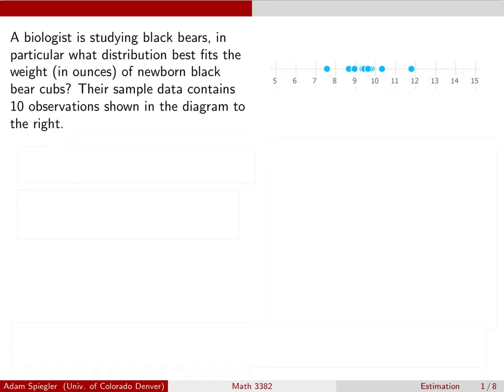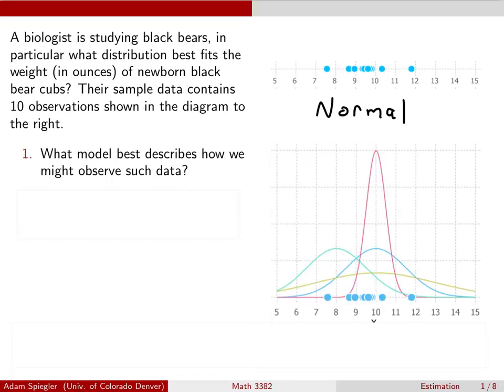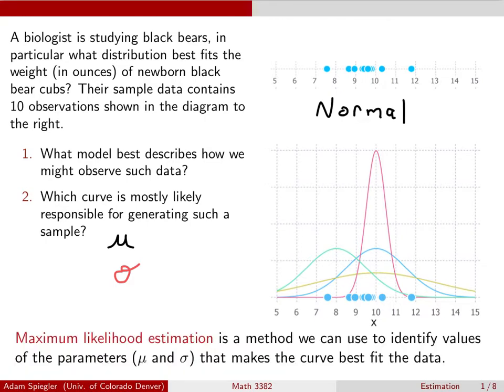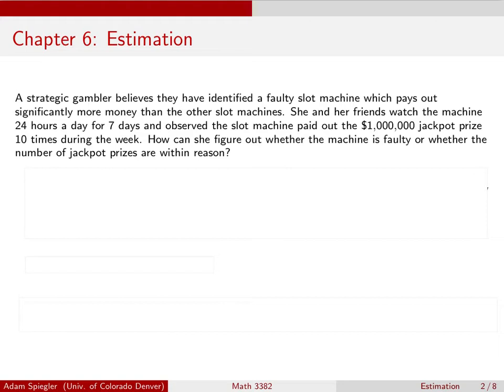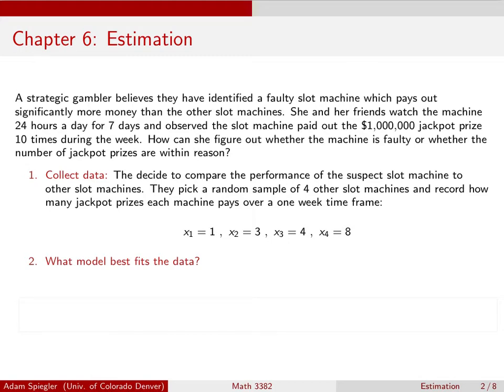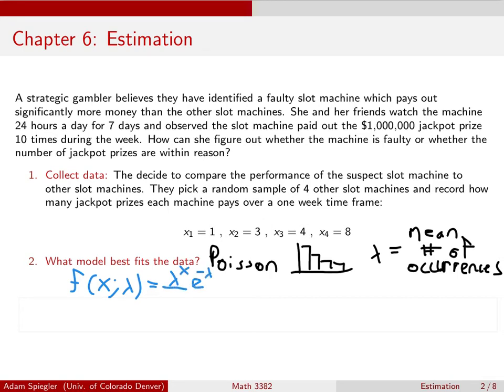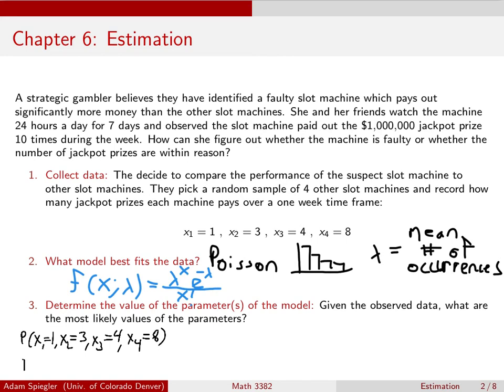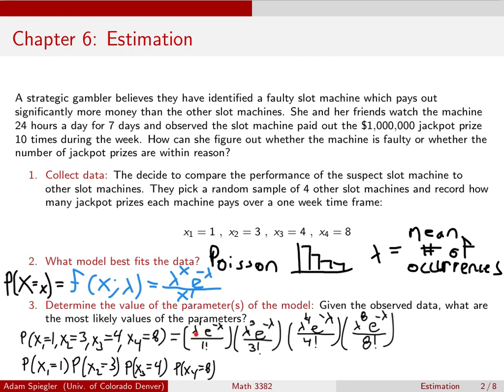Introduction to Maximum Likelihood Estimation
0:00 - Example: Distribution of black bear weights, Slide 1
4:31 - Example: Faulty slot machine?